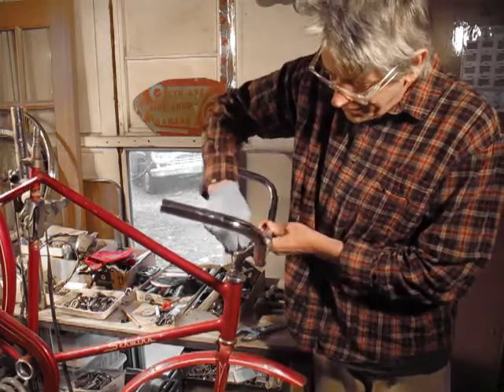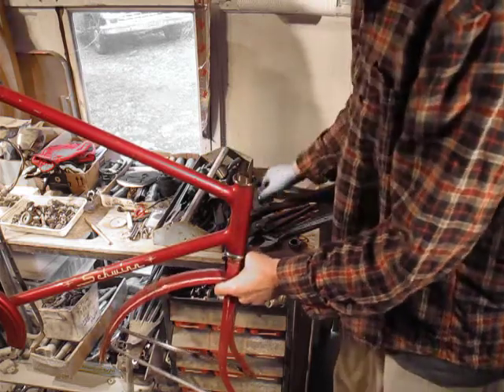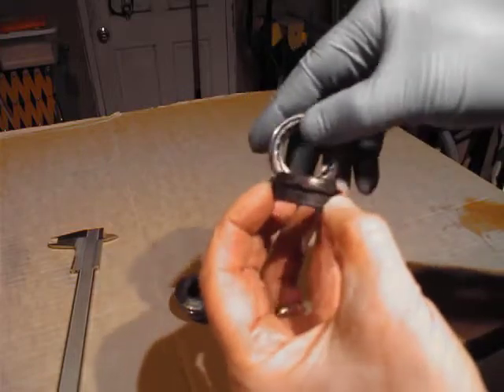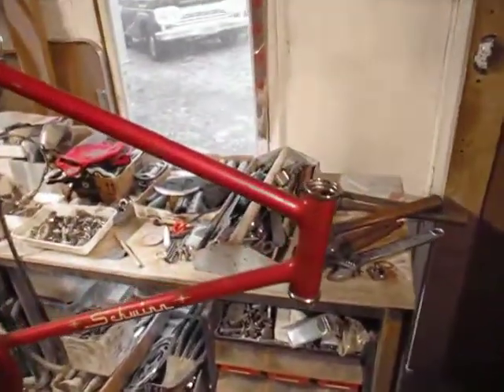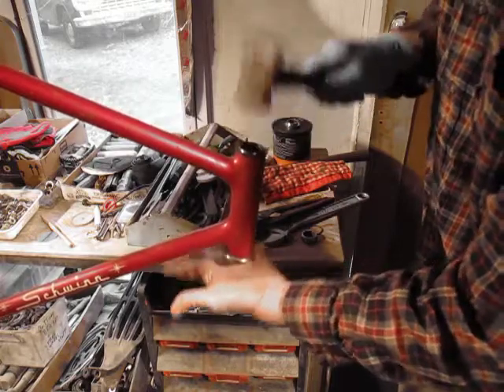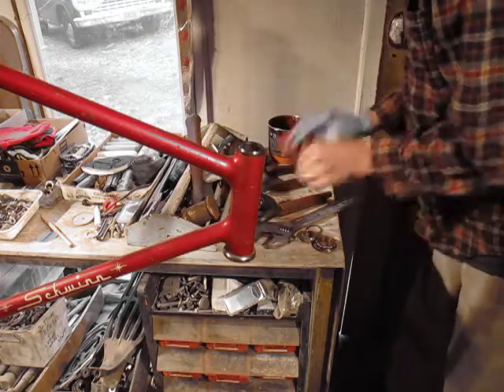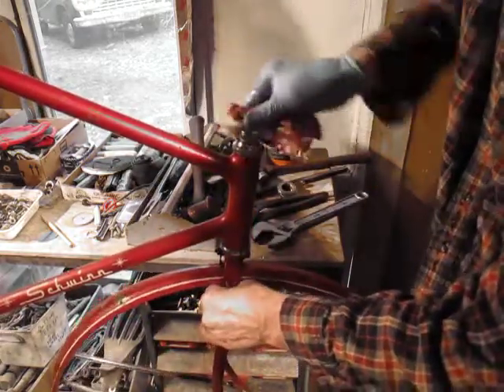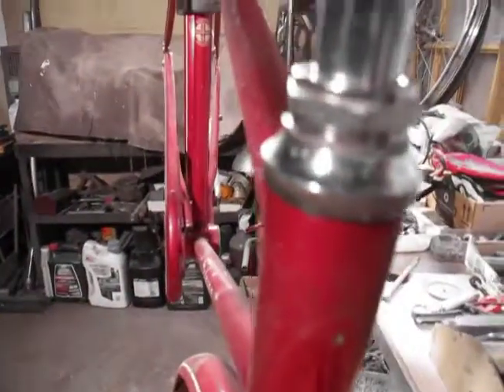Schwinn headset upgrade for most vintage Schwinn bikes.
decided to upgrade this 1970 schwinn headset to a better schwinn design
update: this headset upgrade will not work on Japanese made Schwinn Le tour bikes. a subscriber informed the diameter of top race for these bikes is slightly smaller i do not own a Japanese made Schwinn ten speed so i can not confirm this but if memory serves me he is correct on this.schwinn vintagebikes vintagebike thanx for watching and please like and subscribe to the channel it helps get the videos out there to more people